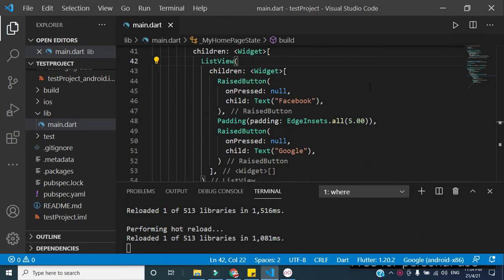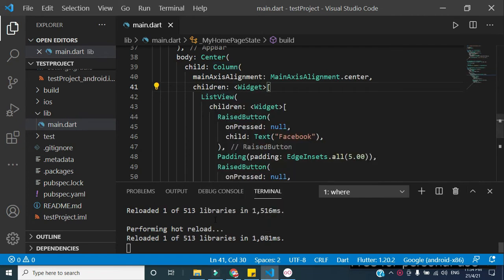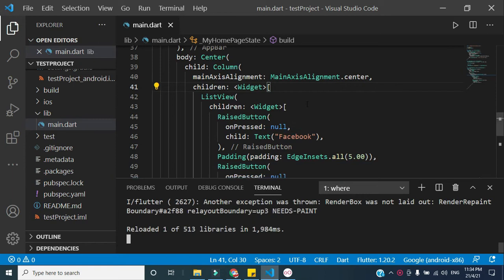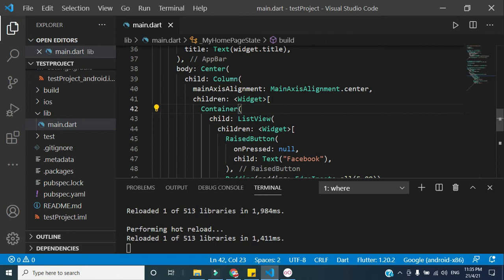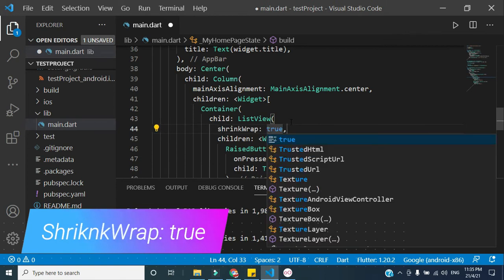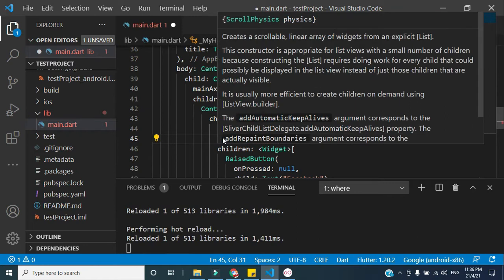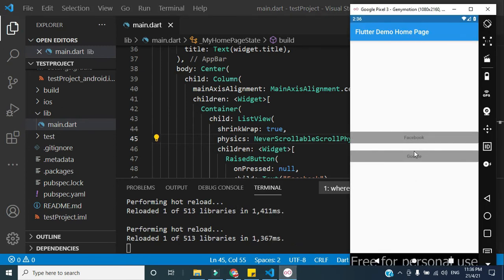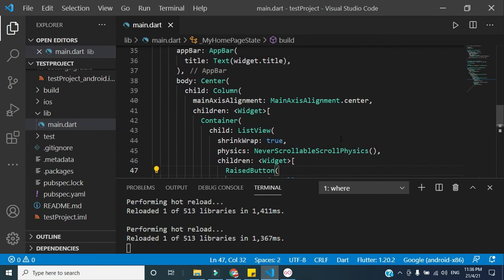ListView inside the Column/Row widget in Flutter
How to use the ListView widget in Colum/Row Widget in Flutter